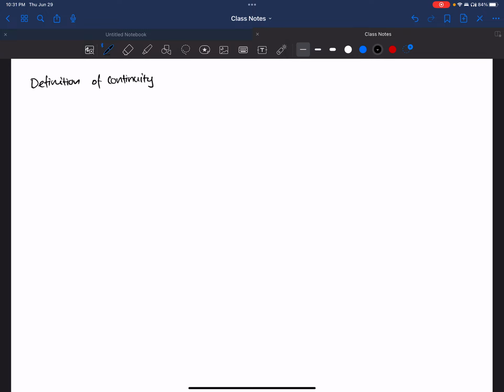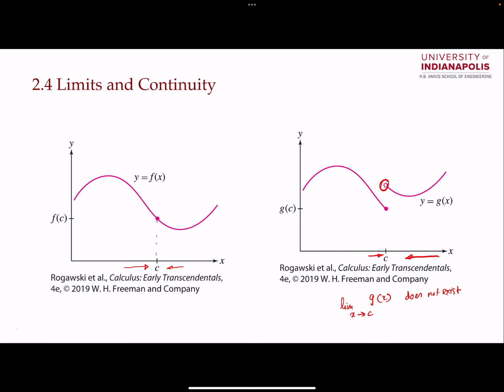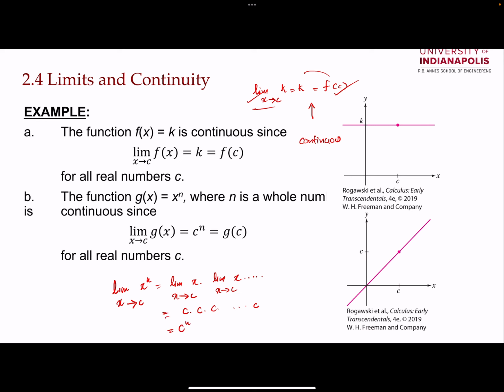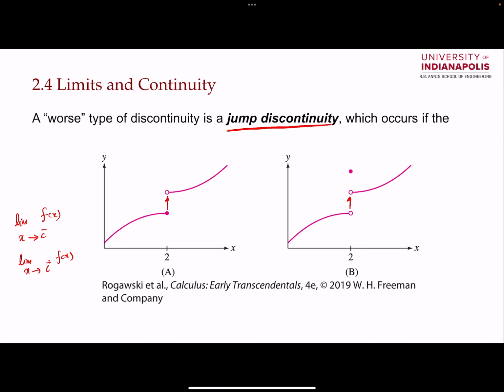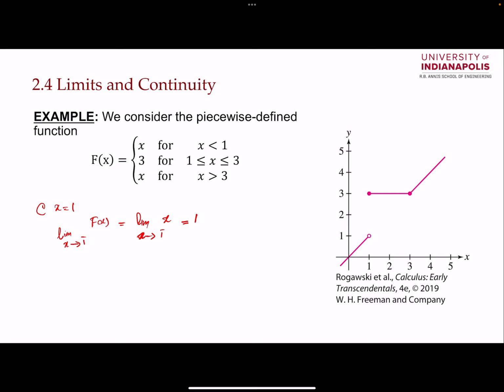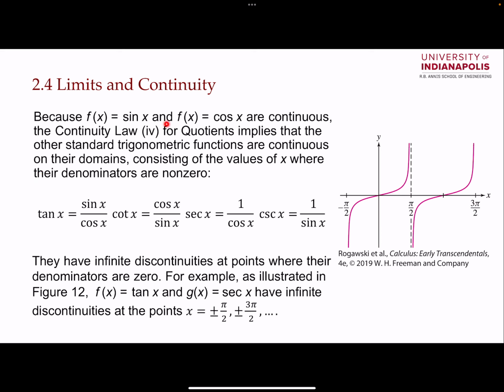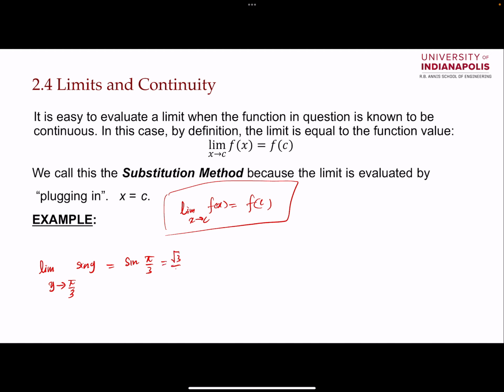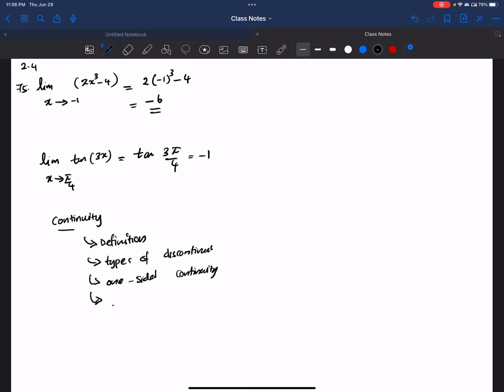Limits and continuity